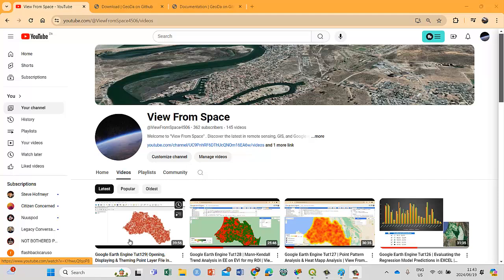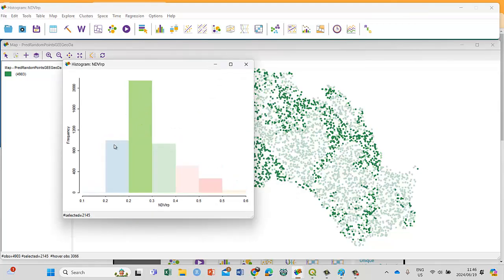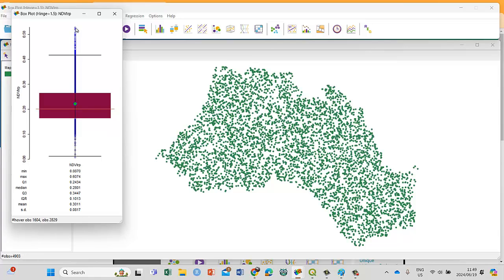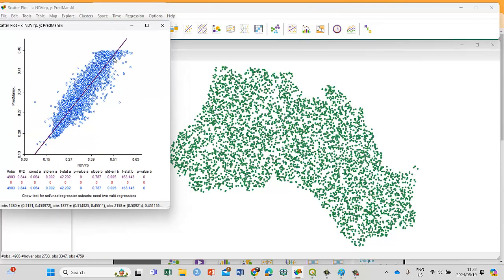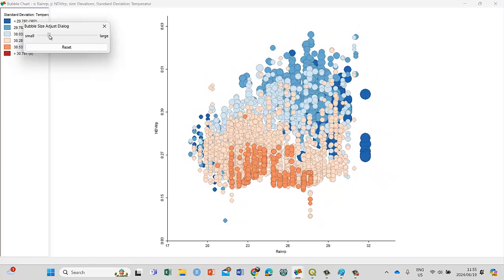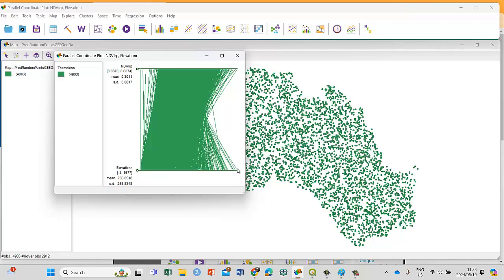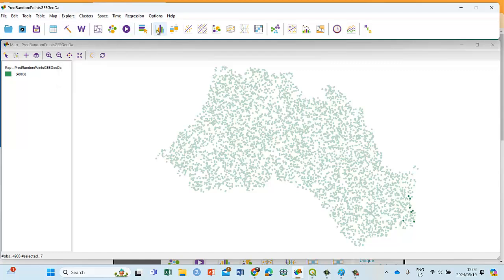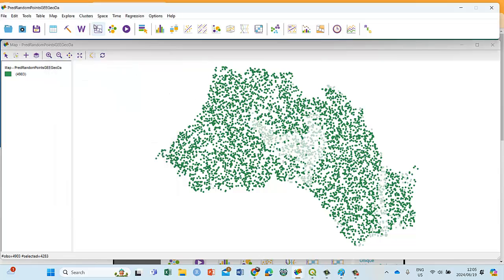Google Earth Engine Tut 130 | Mapping and Exploring Point Layer File in GeoDA | View From Space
Welcome to Tutorial 130 of Google Earth Engine! In this comprehensive session, we will provide a detailed guide on exploring and working with Vector files and Features in GeoDA. Whether you are new to Earth observation or seeking to enhance your skills, this tutorial is designed to demystify complex concepts and make them easily understandable.